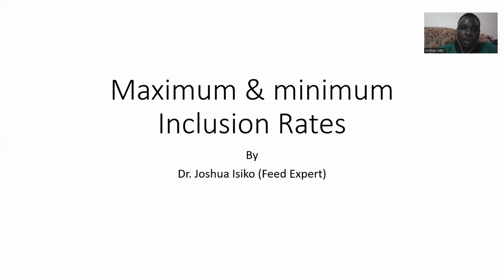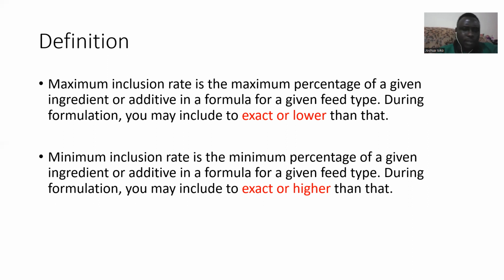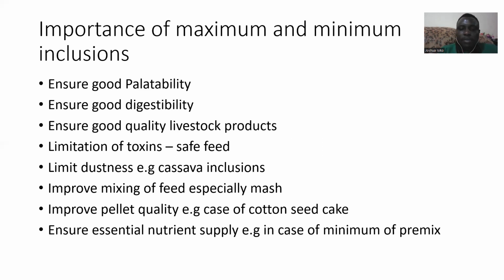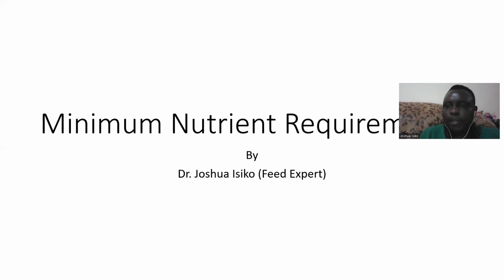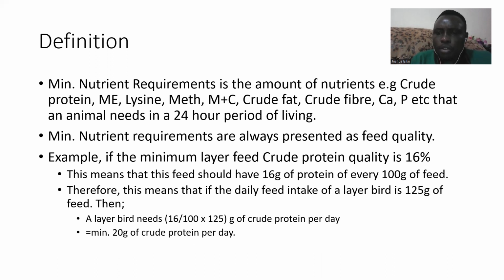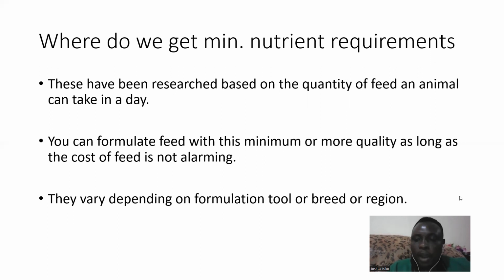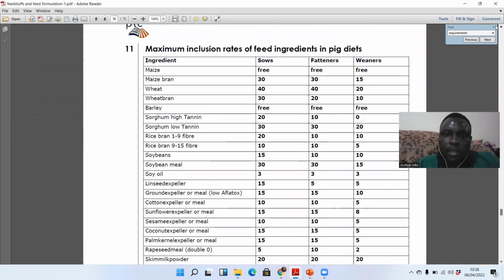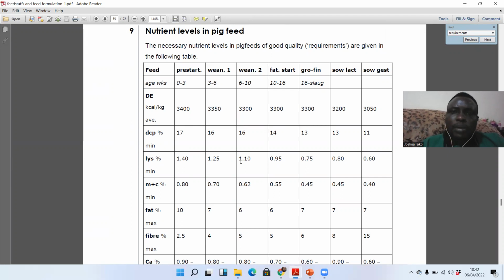Min. and Max Inclusions and Min. Nutrient requirements in feed formulation by Dr Isiko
This video is a recording targeted towards the teaching of students for the Animal Feed Formulation course. The recording has a  face and voice of Dr. Joshua Isiko (Feed Expert) and Promoter of the FeedCalculator App.